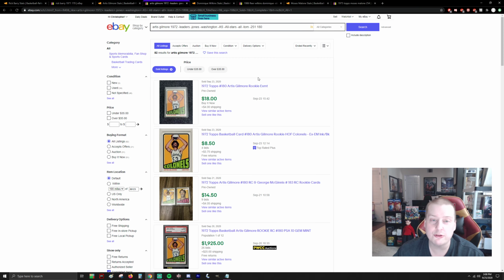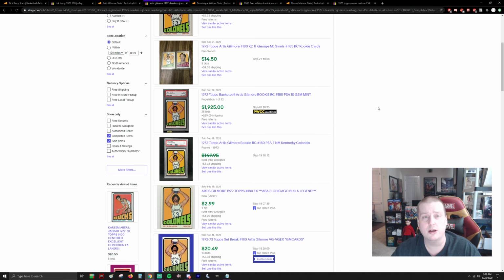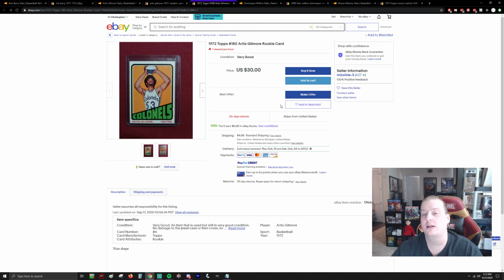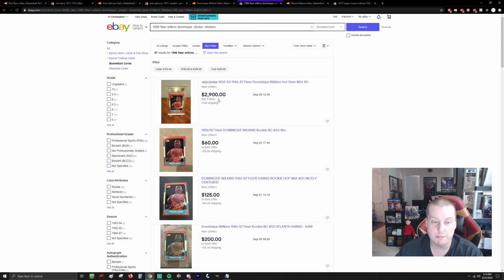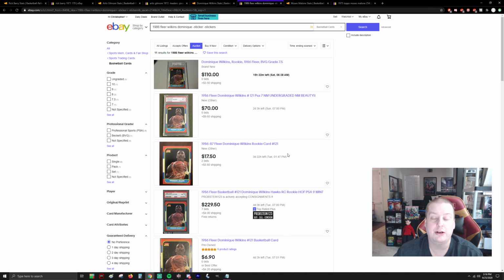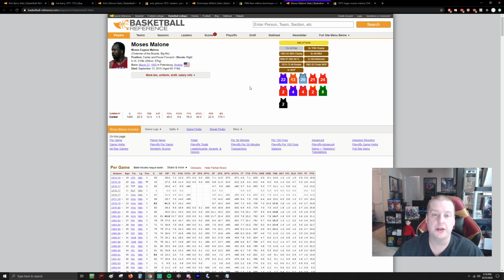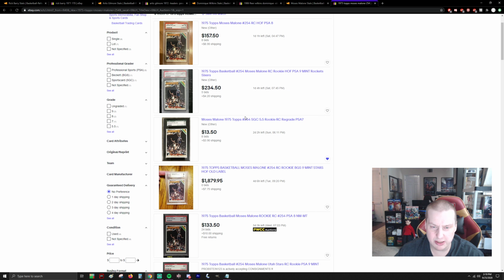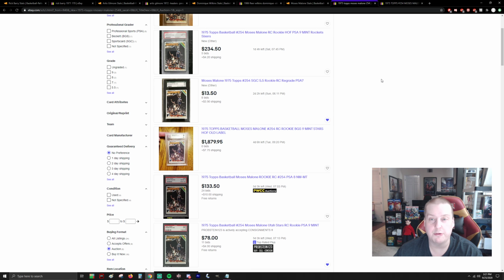Your top 4 vintage basketball cards Gary Vee'd want you to buy, plus current buys & sells!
Today we're talking about a few good vintage basketball card buys, along with who to buy, sell, and hold in the current NBA Playoffs market.

Get better PSA grades using this handy centering tool, under $20 on eBay.

Join me in my Discord channel to talk sports cards and collectibles flipping!

Play online poker safely in the USA! Use Bitcoin to deposit and withdraw instantly w/o providing sensitive documents w/personal information! Here's a link to America's Cardroom that will also give you a 100% sign-up bonus on your first deposit. Happy gambling, fellow sports card investors!